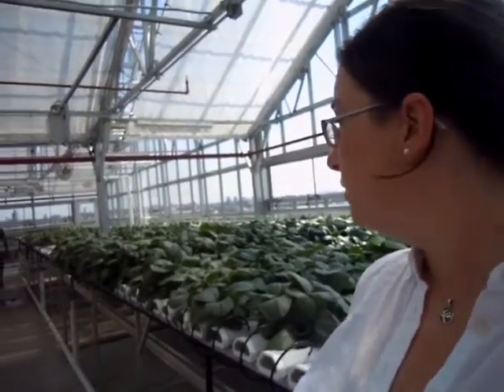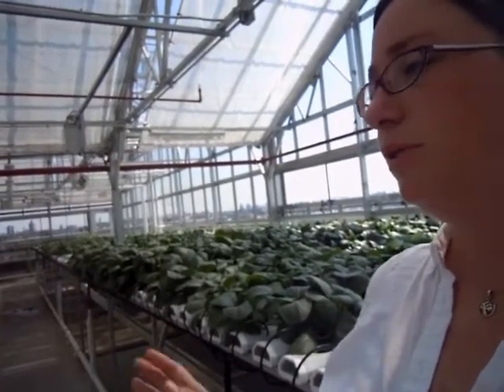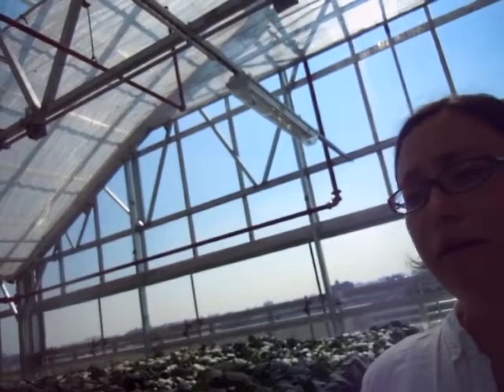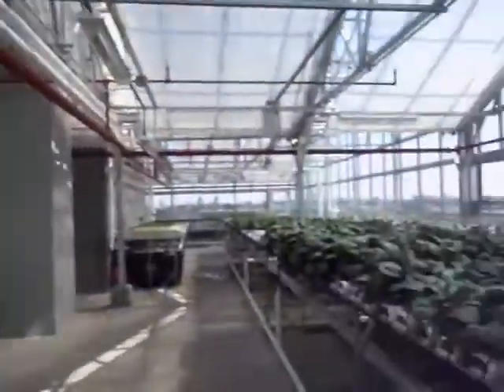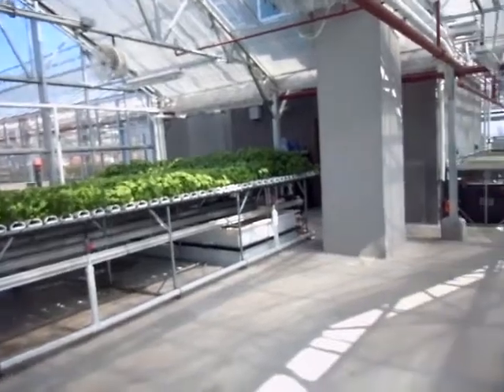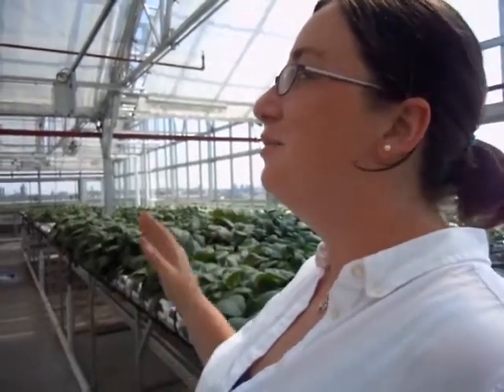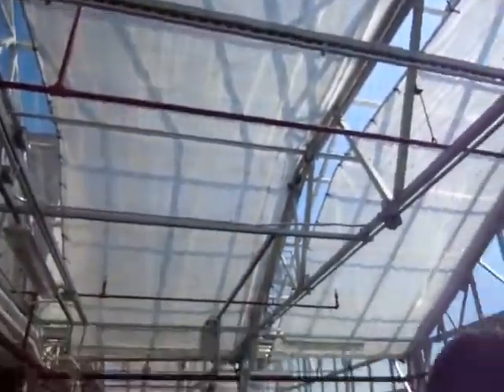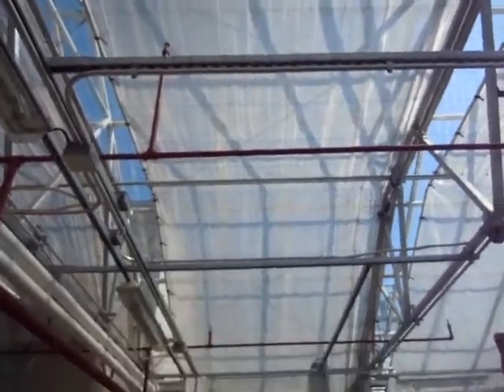Kate Ahearn from Sky Vegetables: growing 100,000 lbs food on a Bronx rooftop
Brief interview with Kate Ahearn, Farm Manager at Joe Swart'z Sky
Vegetables: a rooftop hydroponic farm on the roof of a South Bronx
housing project. A for-profit farm that expects to grow 80,000 to
100,000 pounds of greens per year. By Shel Horowitz of GreenAndProfitable.com